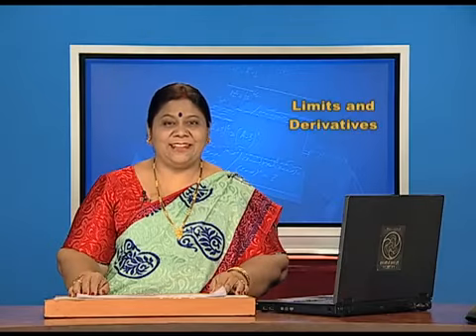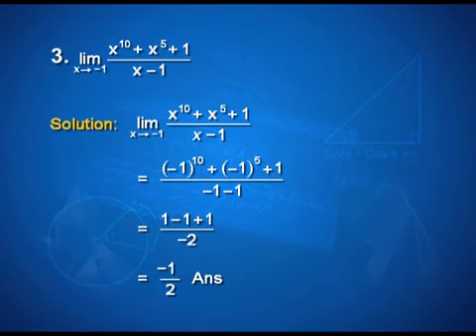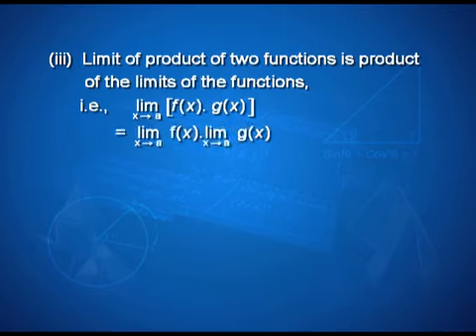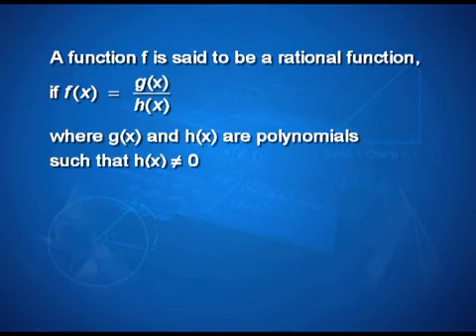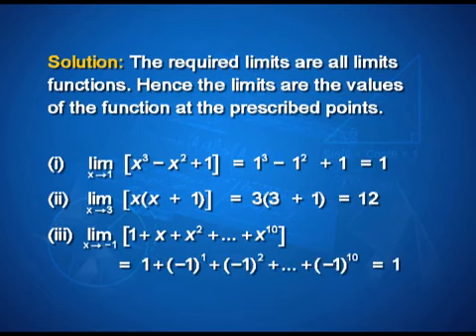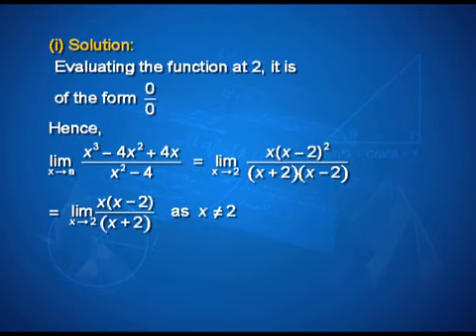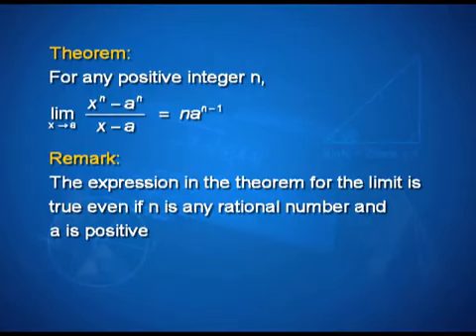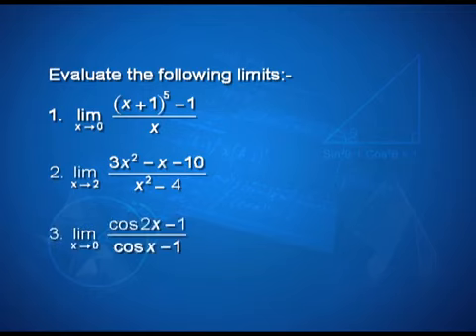NCERT / CBSE Class 11 Mathematics - Limits and Derivatives - Part 3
Mathematics ( गणित )
Limits and Derivatives - Part 3 ( सीमाएं और डेरिवेटिव - भाग 3 )